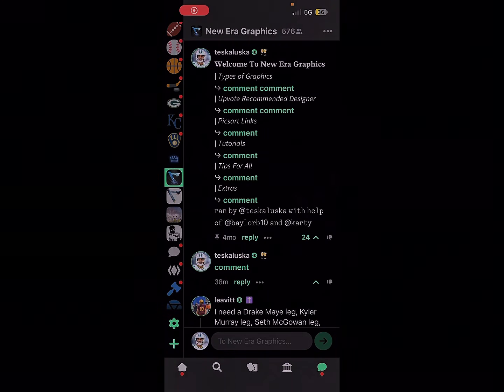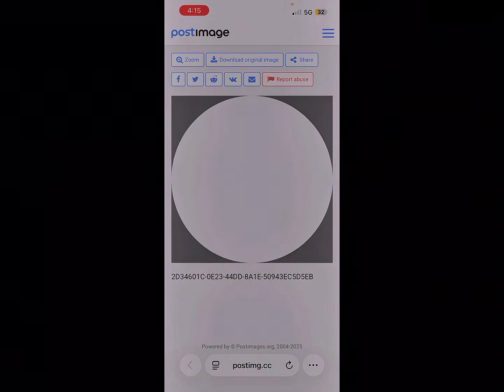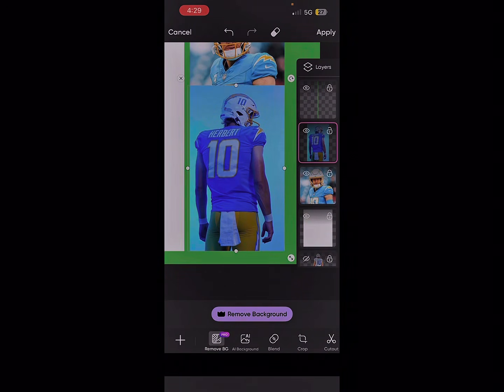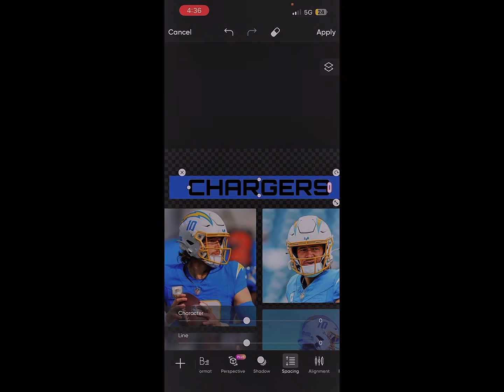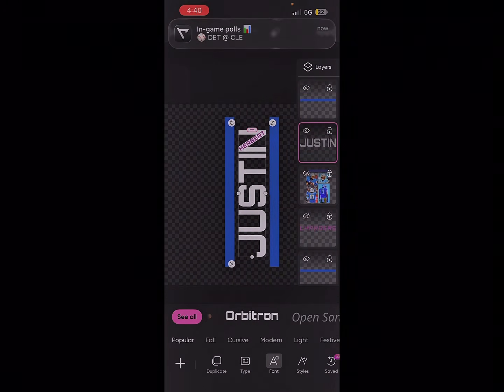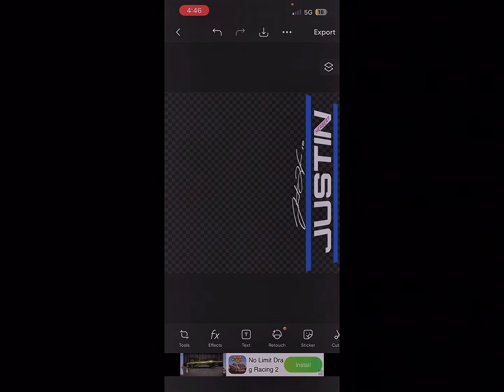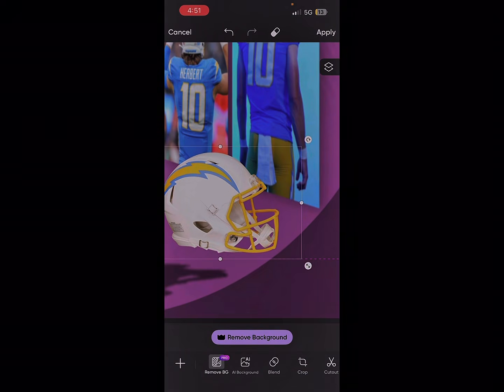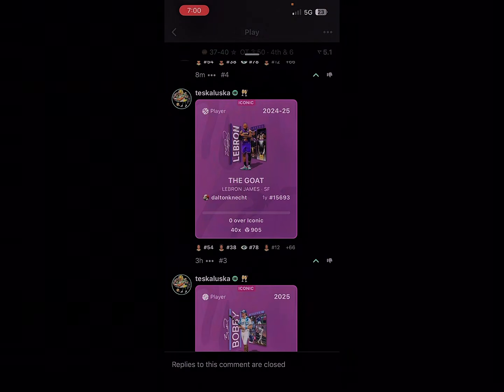How To Make The Perspective Shift Panel Graphic Style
This video teaches you how to make the gallery/panel graphic style, which is one the most liked graphic style.

ty